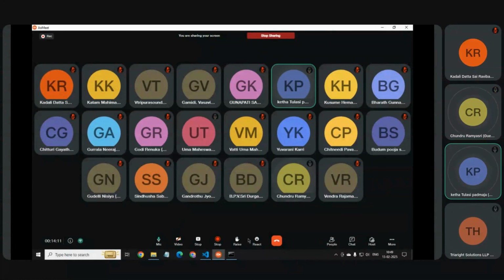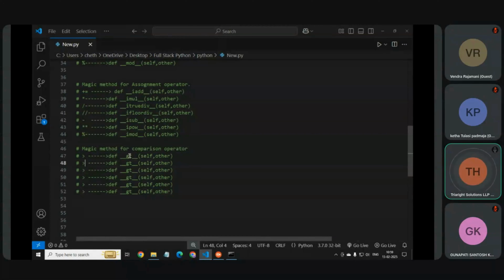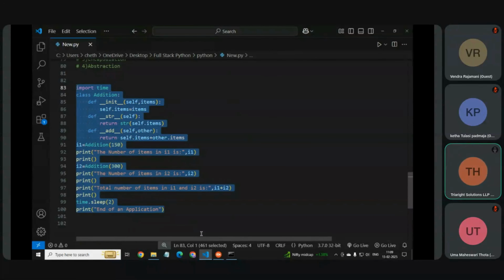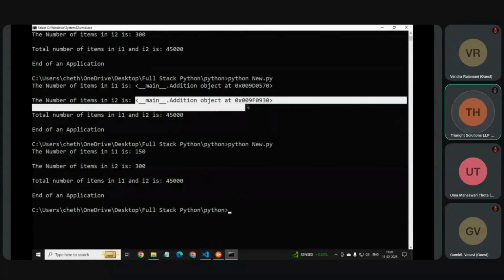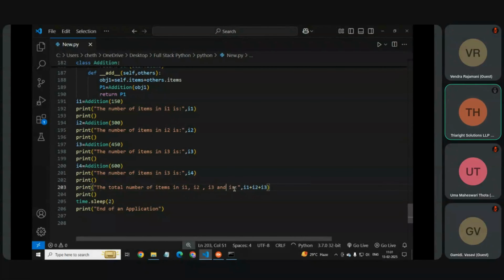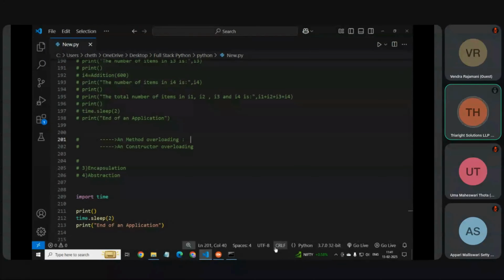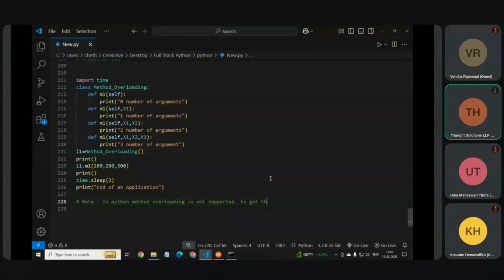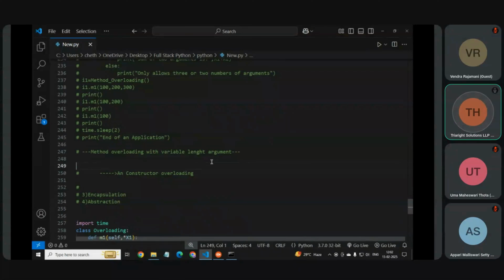Python Class: (13 02 2025) Learn Python Programming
Welcome to this Python programming class! Whether you're a beginner or looking to refresh your coding skills, this video will help you master Python step by step.